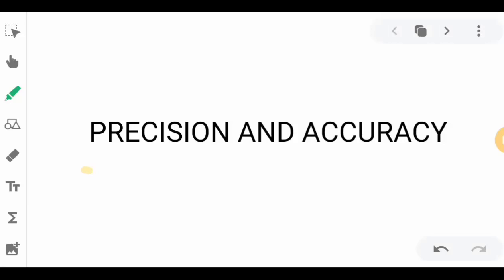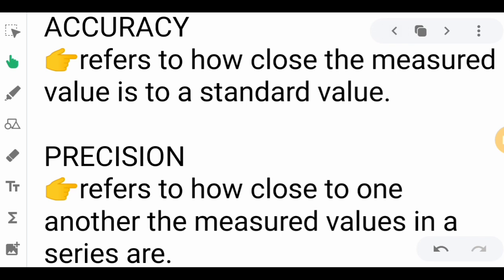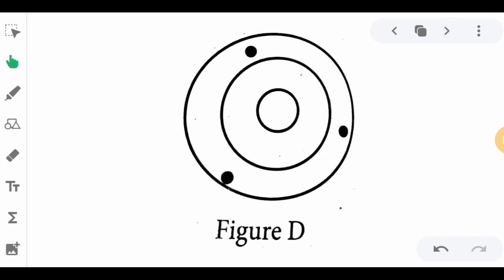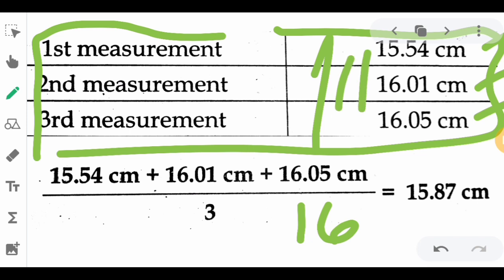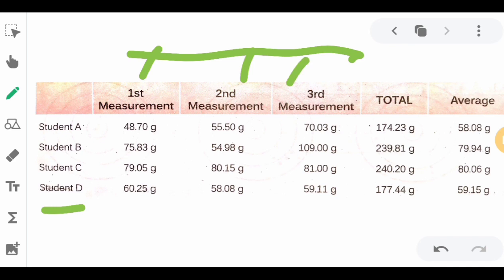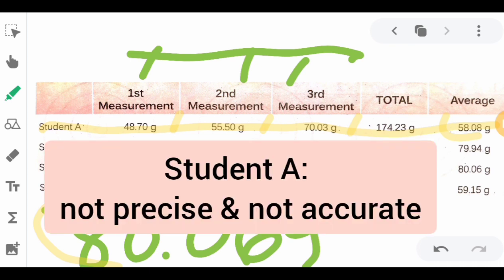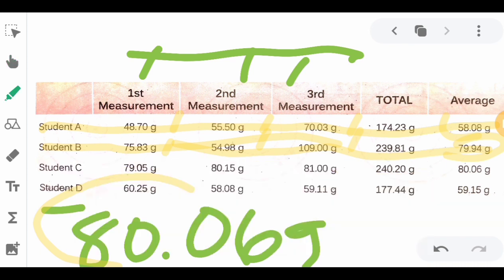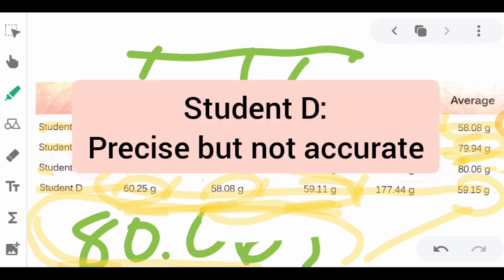PRECISION AND ACCURACY